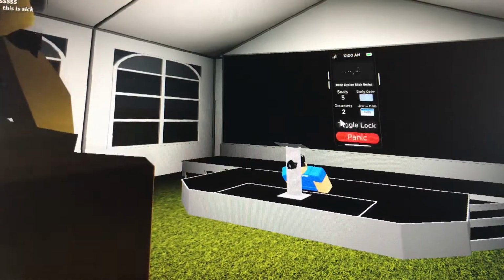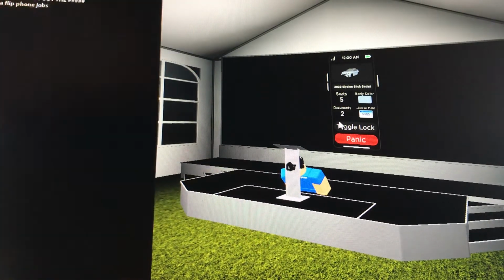Roblox Greenville Live Event (Part Two